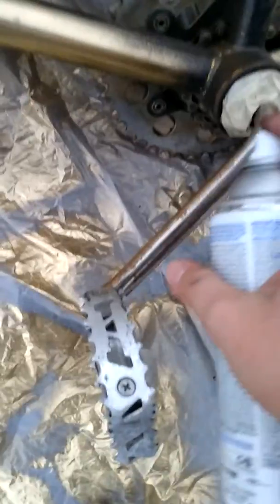How to build a BMX bike part 4